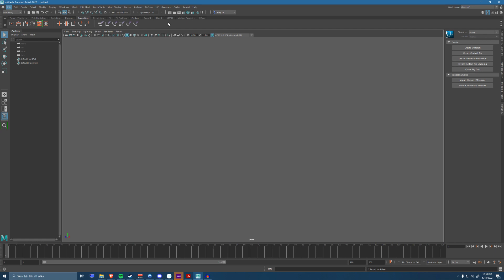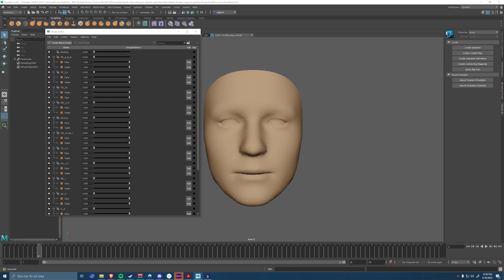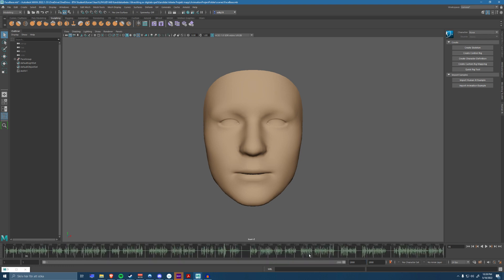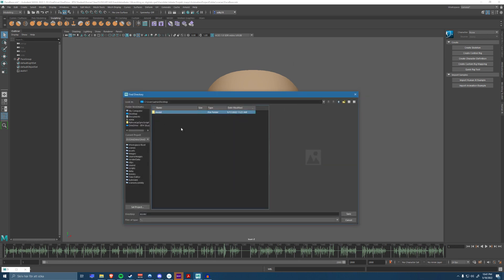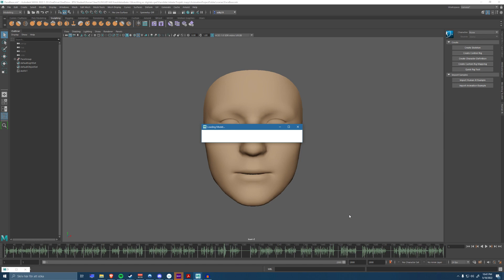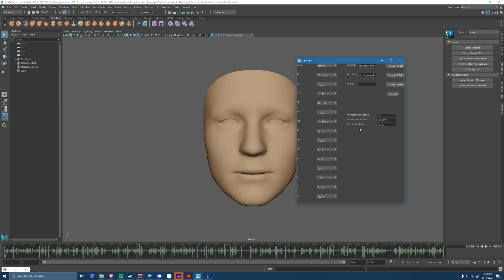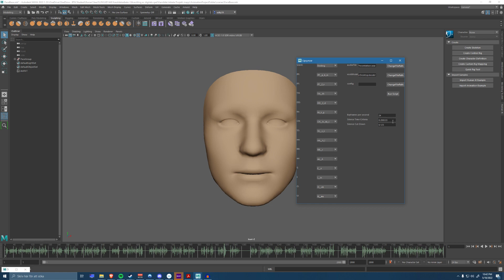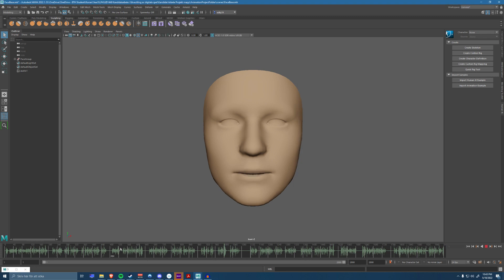Lip-Syncing Script Presentation for Maya in Python